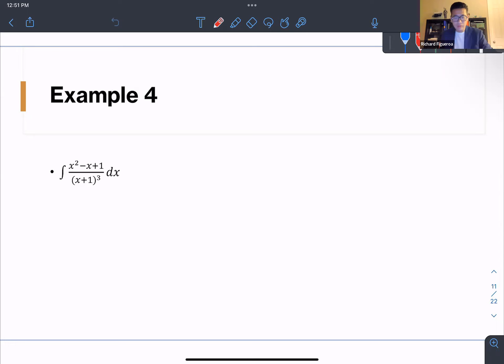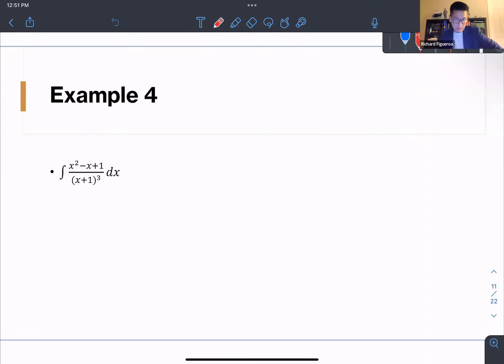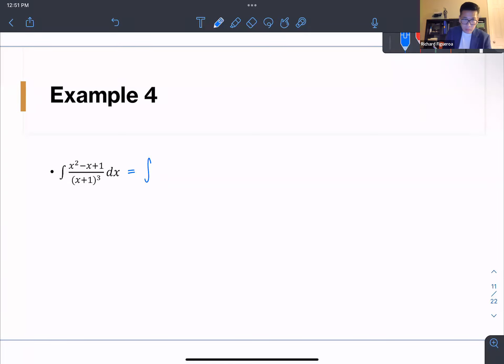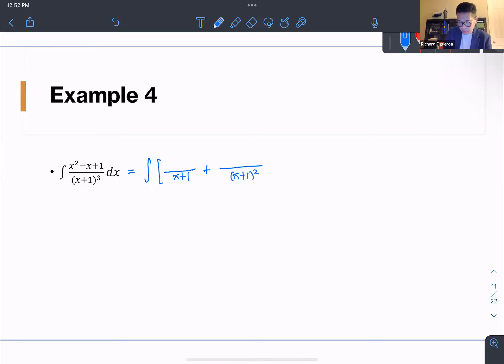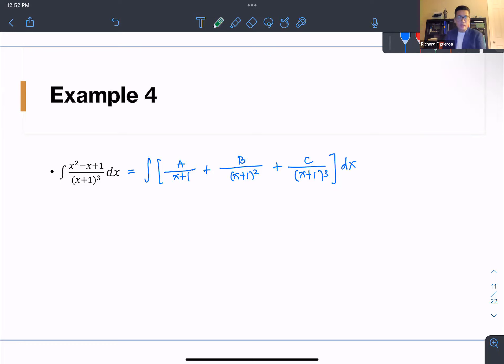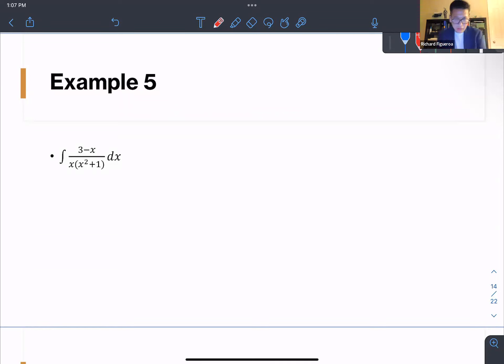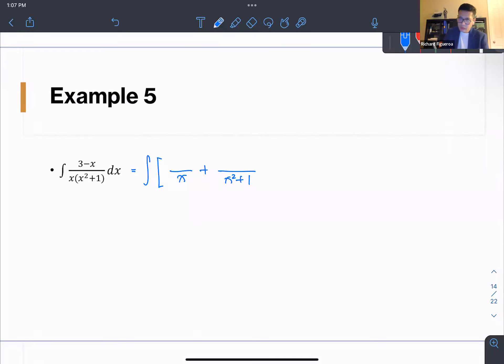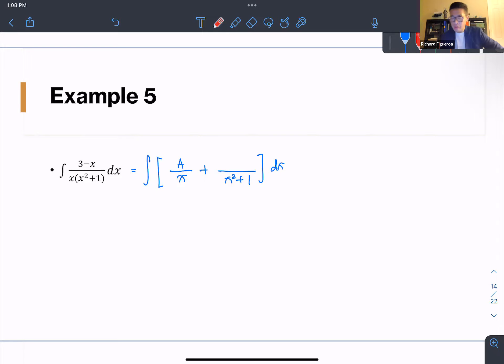Integration by Partial Fractions - Part 2